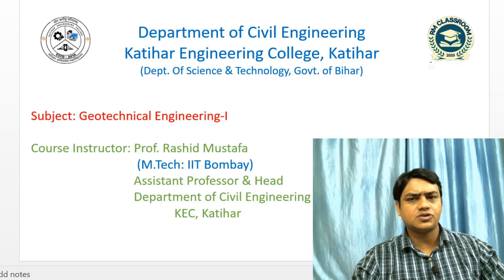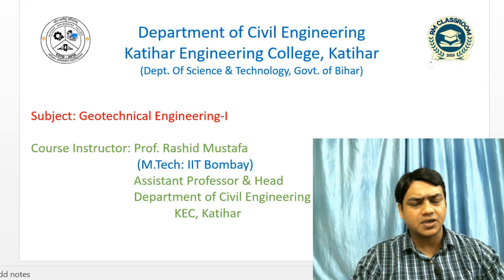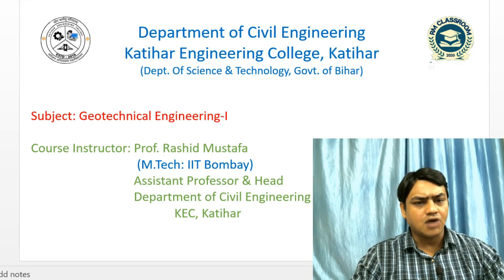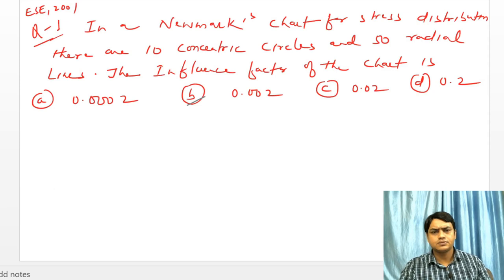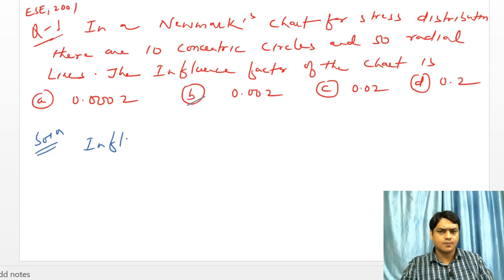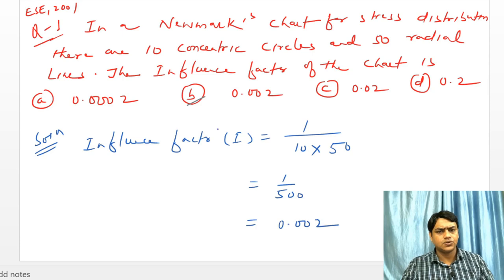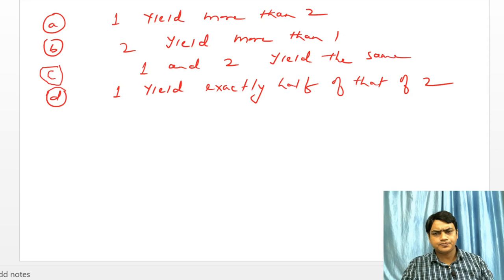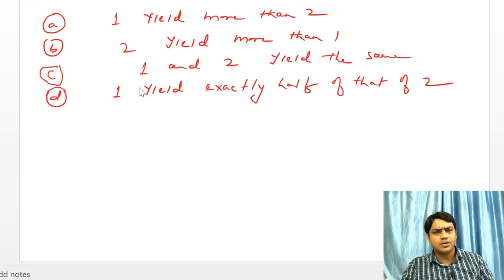Lecture-3 | Newmark's Influence Chart | Vertical Stress Below Applied Load | Prof. Rashid Mustafa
Video is related to Vertical stress below applied load, Boussinesq Analysis, Rectangular Loaded area, Newmark Influence chart, Approximate  method (2 vertical One horizontal method)
Chanel Name: Rashid Mustafa

Prof. Rashid Mustafa
Assistant Professor & Head
B.Tech: Aligarh Muslim University
M.Tech: IIT Bombay